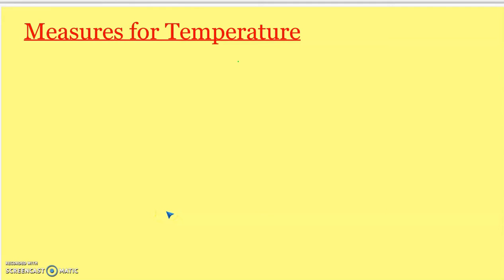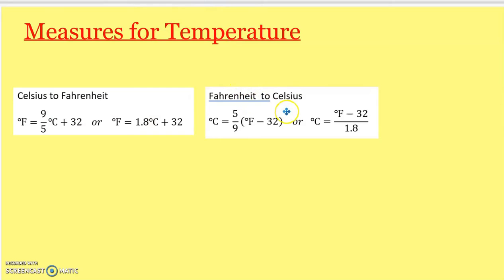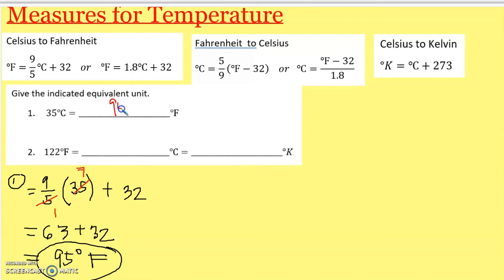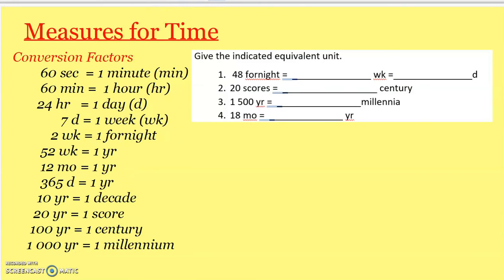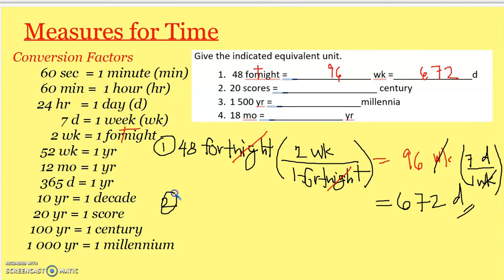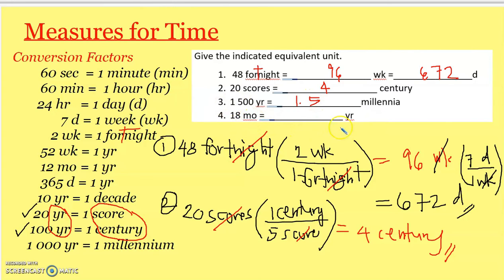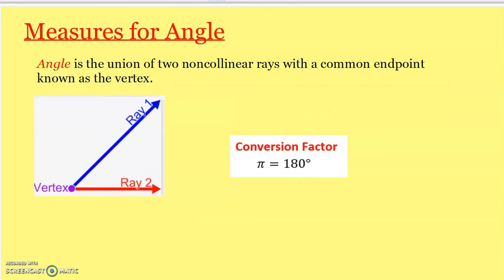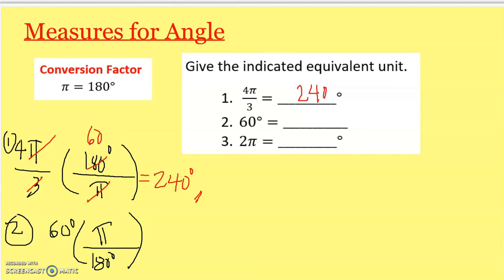Measures for Temperature, Time & Angle